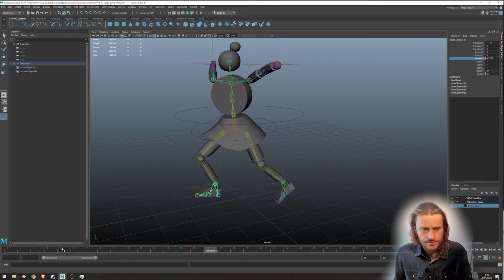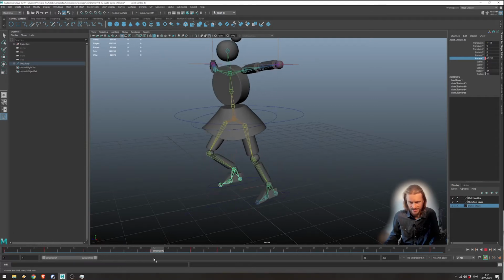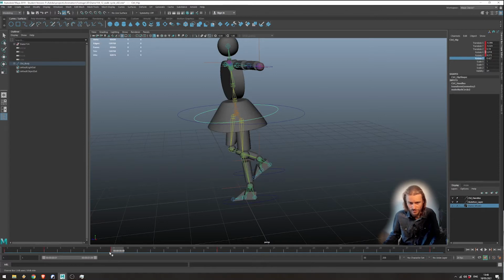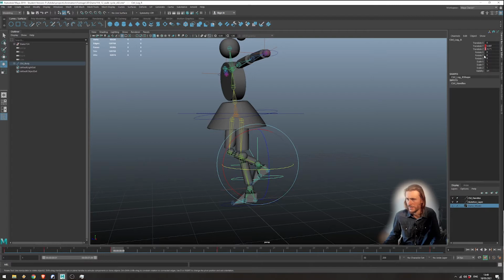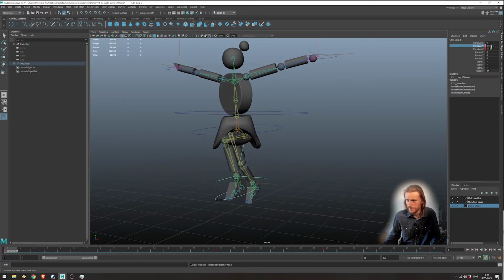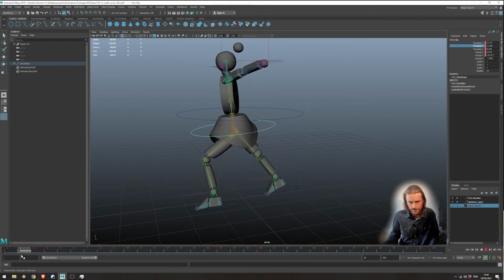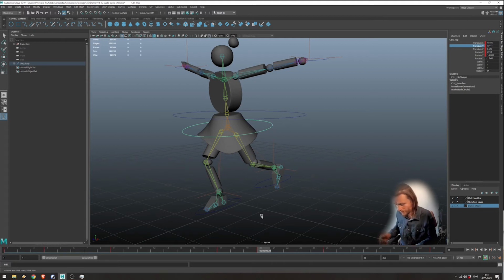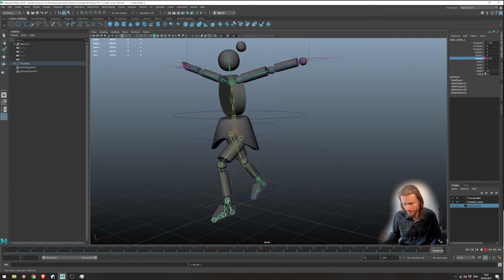Animation Course Lesson 04 Part 07 Legs steps 2 v01